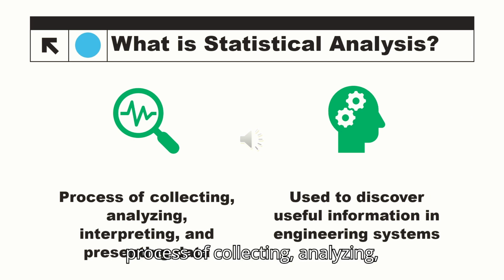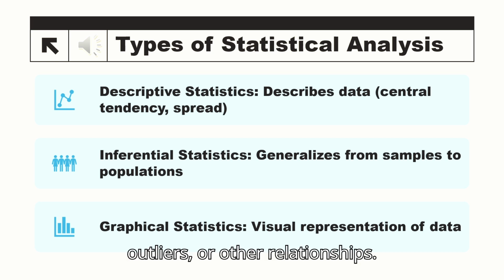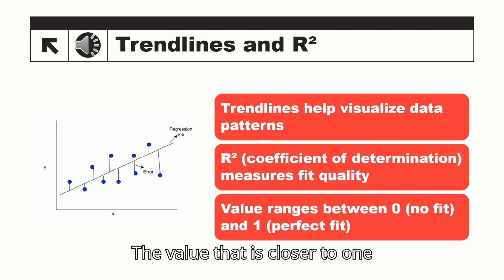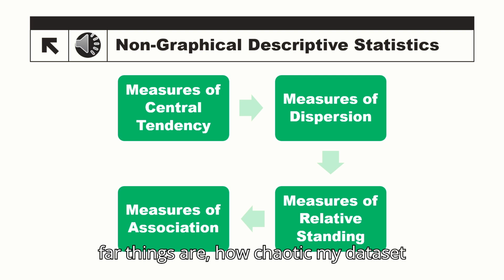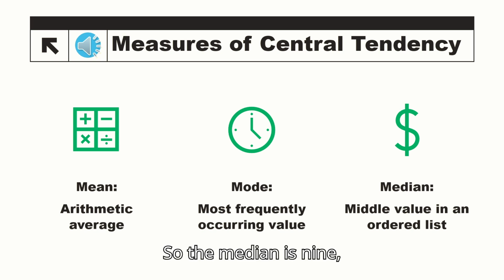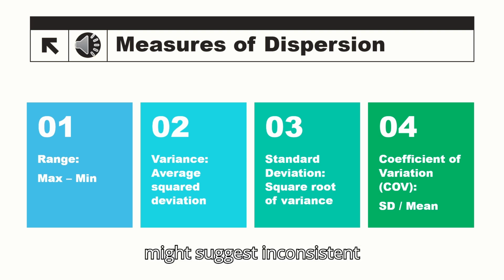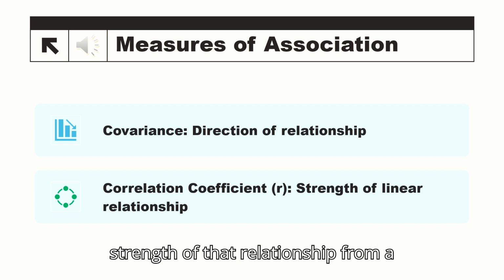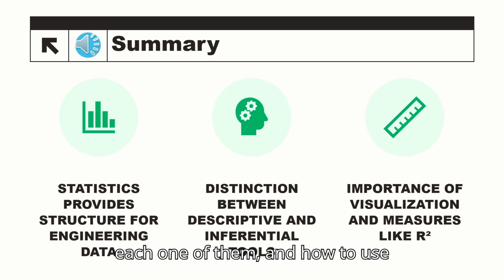How Do Civil Engineers Use Statistics to Solve Problems?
📊 Welcome to the CVL 398 video summary on Statistics in Civil Engineering Systems!

This short lecture highlights the essential statistical tools used in infrastructure design, evaluation, and decision-making. From histograms to standard deviation, you’ll learn how to extract insights from messy data and apply them to real-world engineering challenges.

📌 What You’ll Learn:

Graphical vs. numerical statistical methods

Measures of central tendency and dispersion

R² and regression analysis

Relative standing (percentiles, quartiles)

Correlation and association between variables

This video explains how statistical tools are used by civil engineers to make data-driven decisions under uncertainty. Learn about data collection, analysis, and interpretation, as well as the importance of data ethics. Understand how engineers extract meaning from real-world data to improve designs.